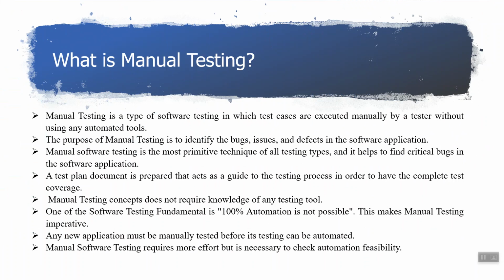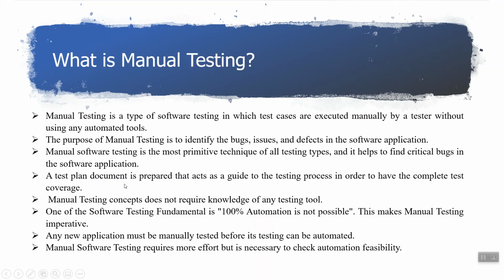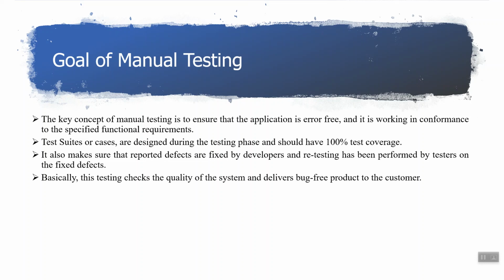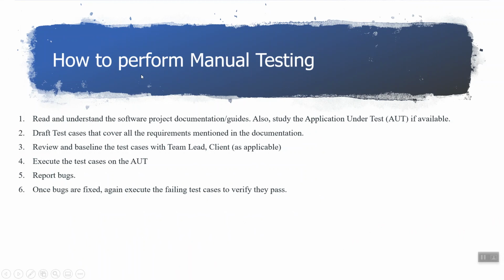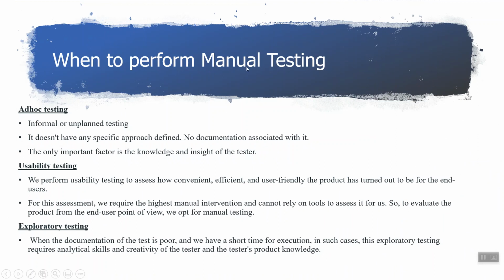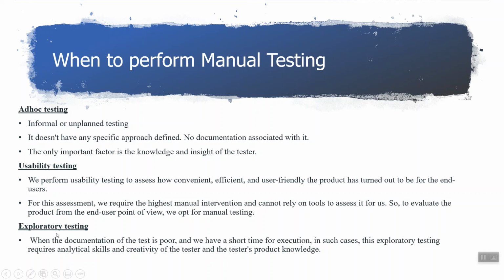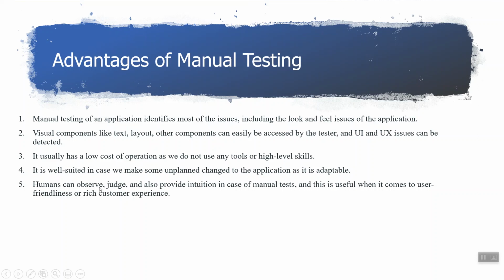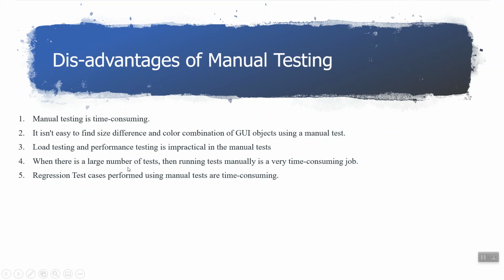Manual Testing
This video explains about Manual Testing.
1. What is manual testing
2. Goal of Manual Testing
3. Types of Manual Testing
4. How to perform Manual Testing
5. When to perform Manual Testing
6. Advantages of Manual Testing
7. Dis-advantages of Manual Testing